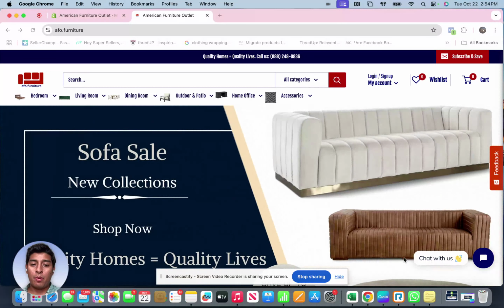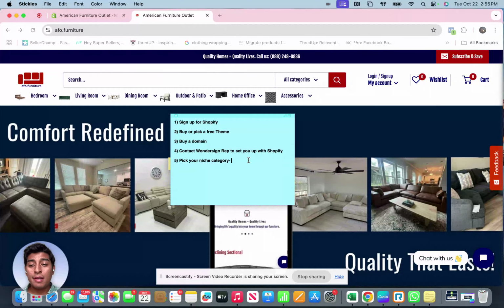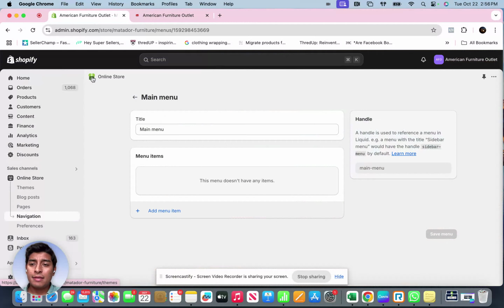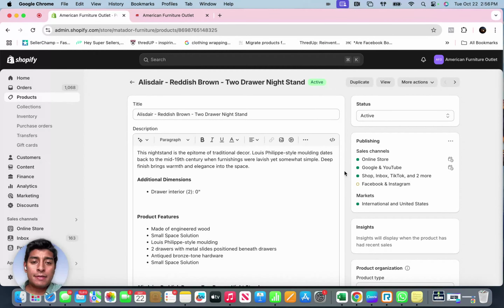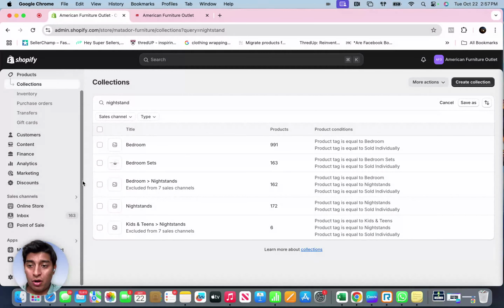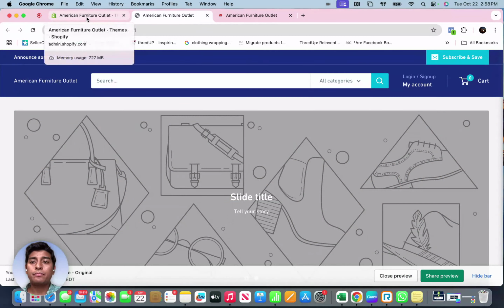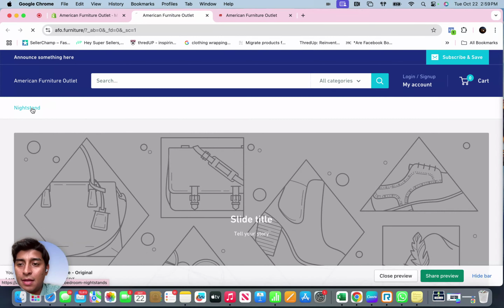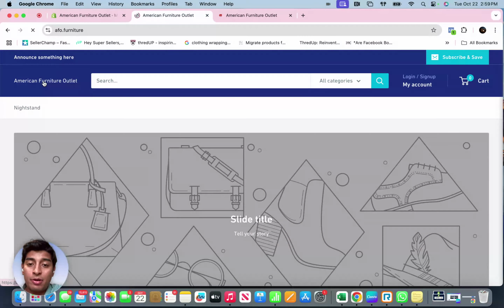From Showroom to Shopify: Sell More Furniture Online - Part 2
In this video, we cover how to start organizing your store and getting familiar with the back end and front end of Shopify. We learn how to create a tab on our live store by creating a collection and inputting it in the navigation settings in Shopify.